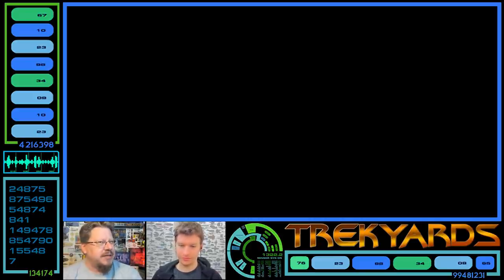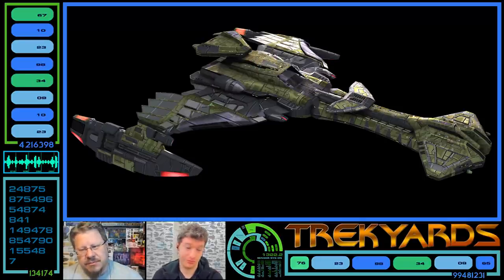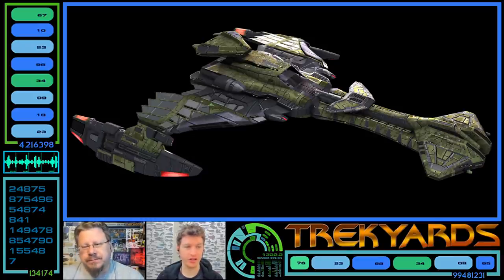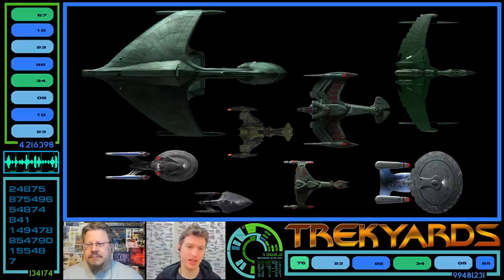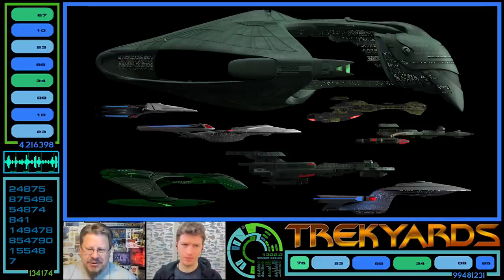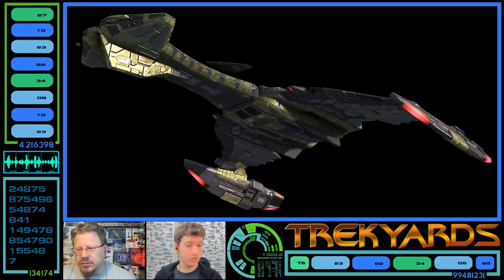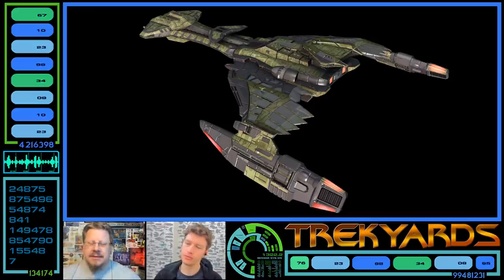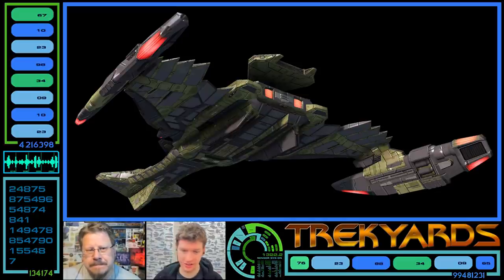Vor'ral Battle Cruiser (STO) - First Look